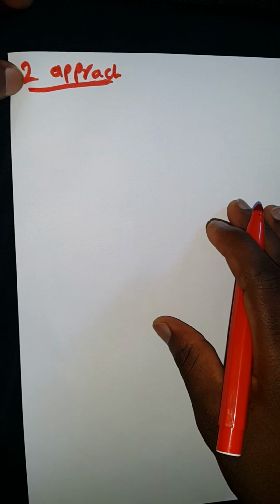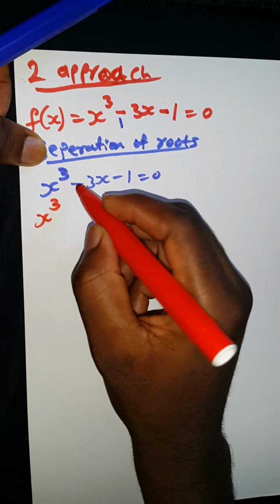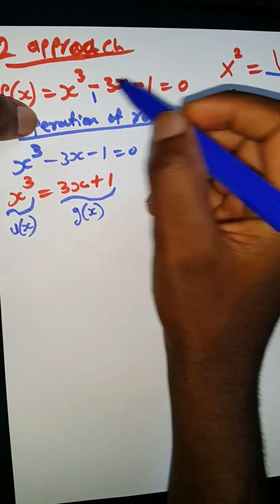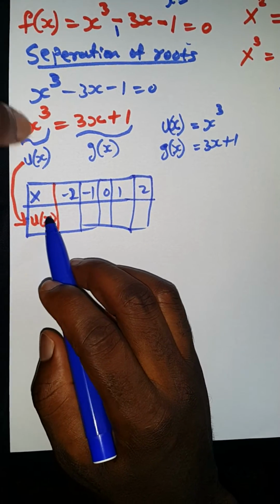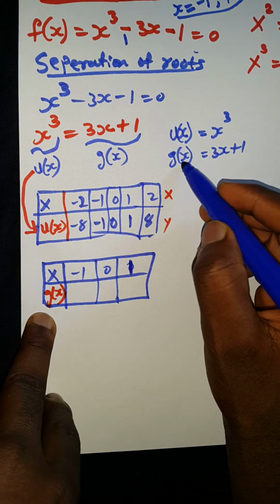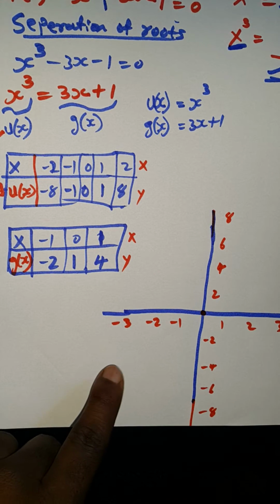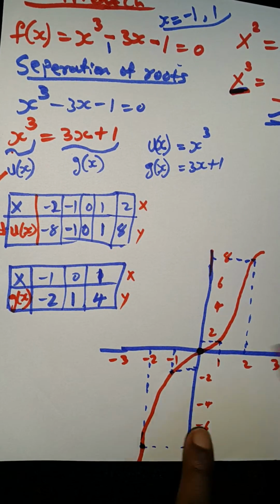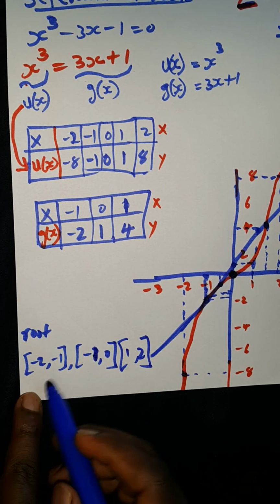Numerical Analysis: Graphical Method of Separating Roots #2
The Graphical Method of Separating Roots in Numerical Analysis